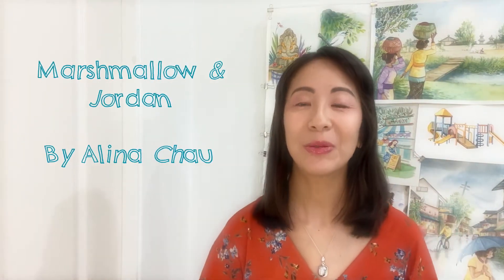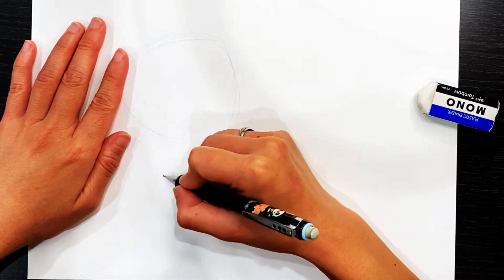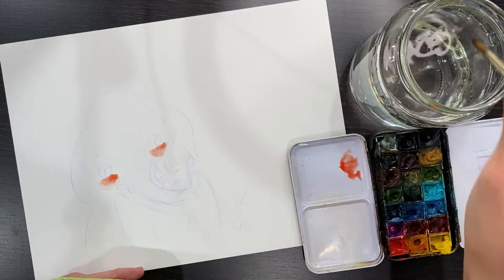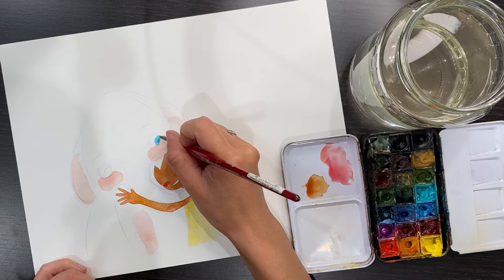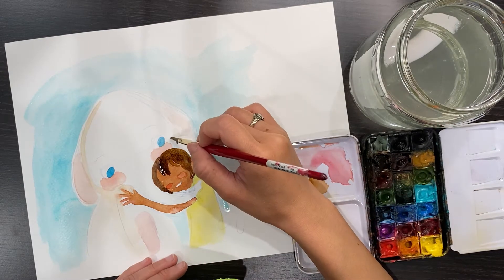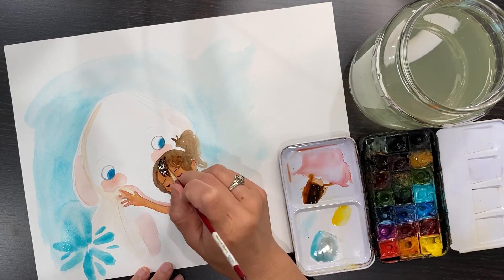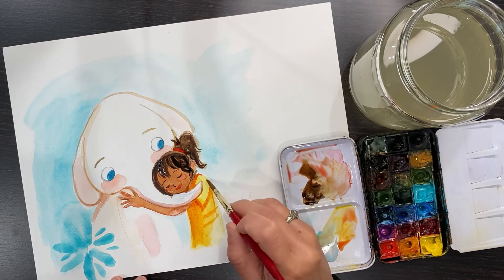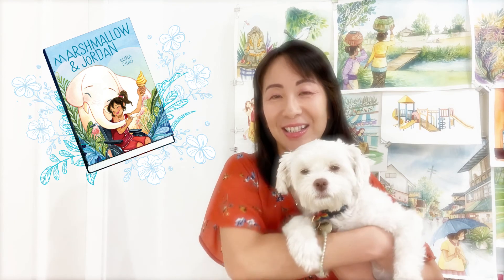First Second's SketchSchool with Alina Chau for Marshmallow & Jordan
In First Second's SketchSchool​​ series, you'll see your favorite graphic novelists draw their characters and create graphic worlds right in front of your eyes! You can follow along and try to learn new skills, or just watch the magic happen. In this next installment, you'll watch Alina Chau draw the main characters from Marshmallow & Jordan, which goes on sale 10/26/2021.